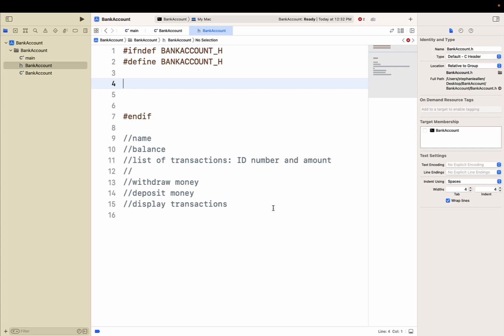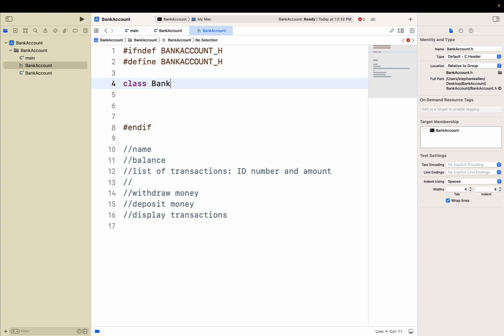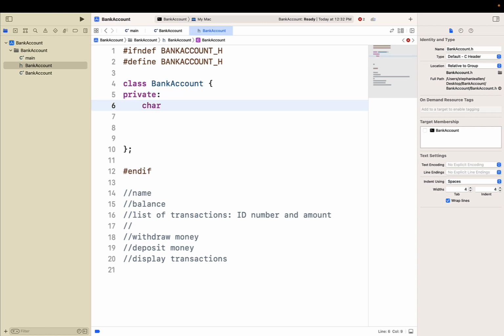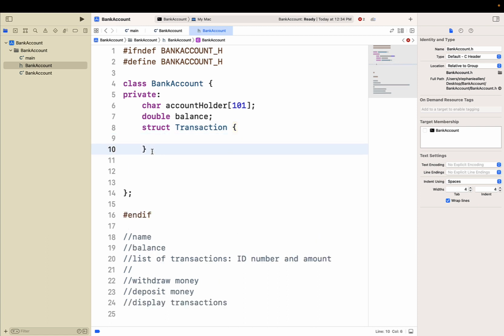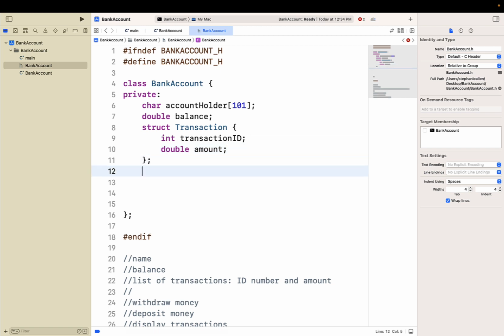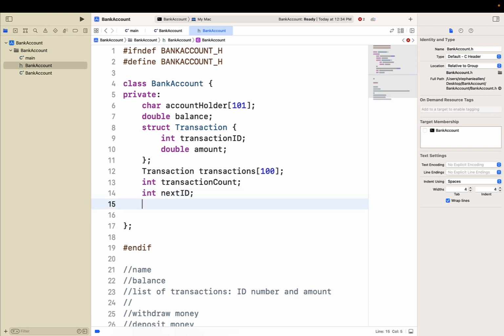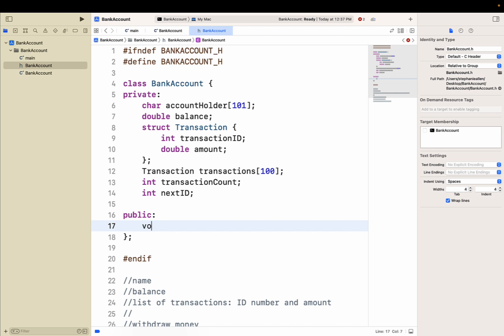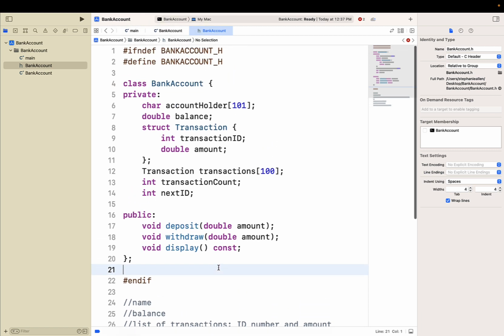71 BankAccount header file